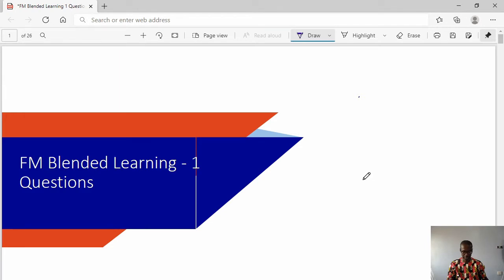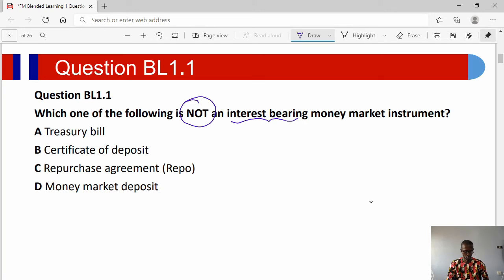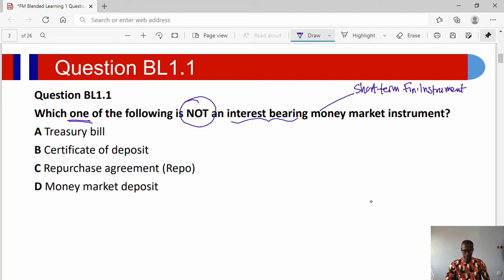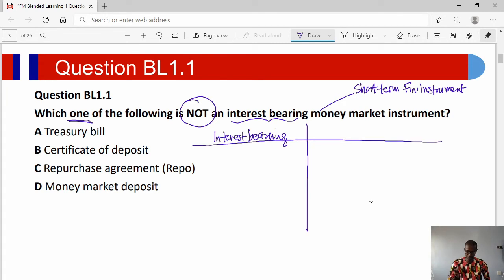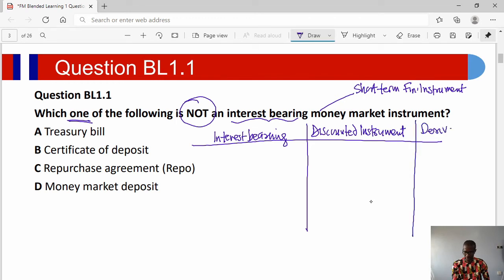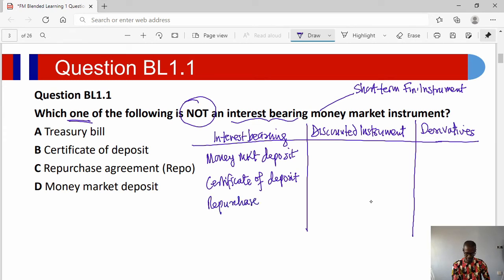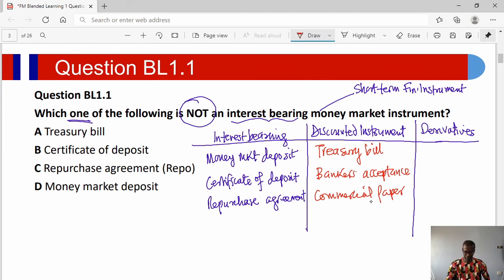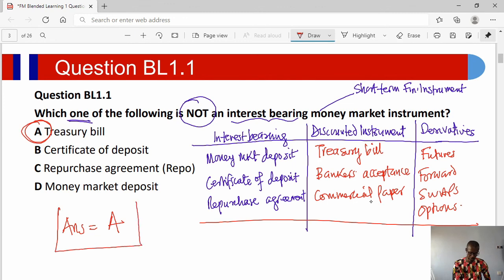ACCA FM Money Market Instrument Question